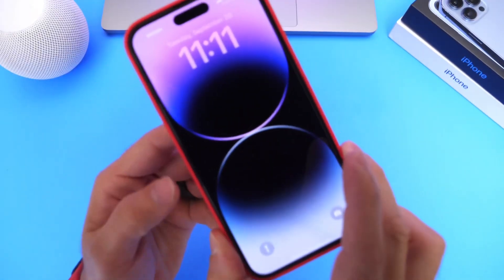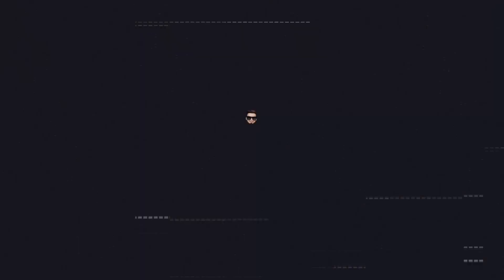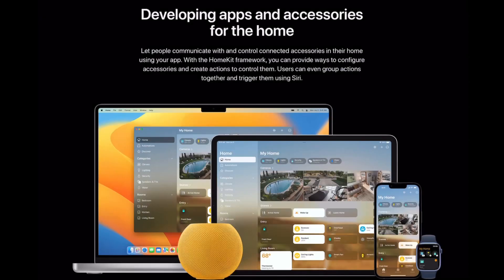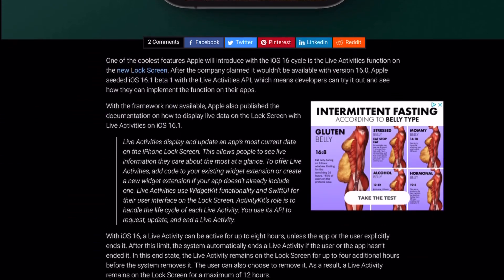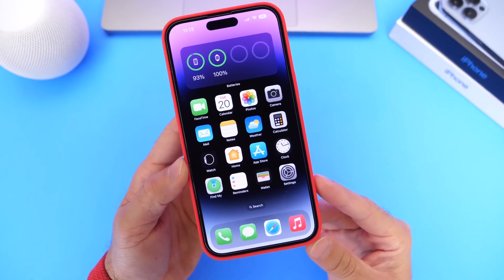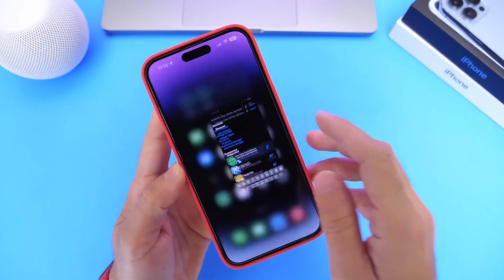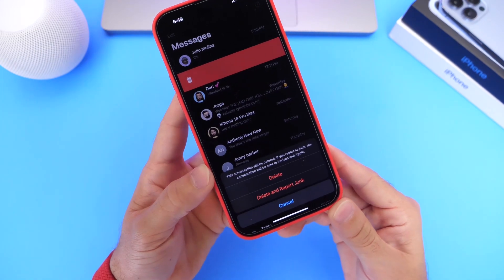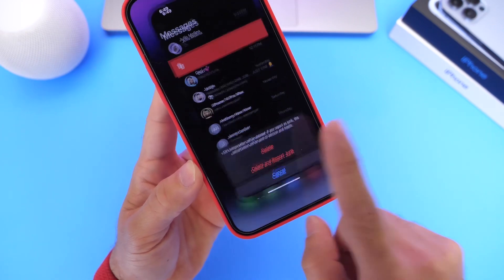iOS 16.1 Don’t Update Yet!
s=21